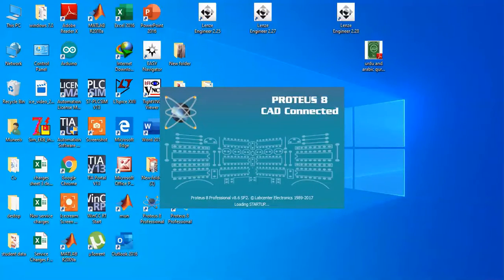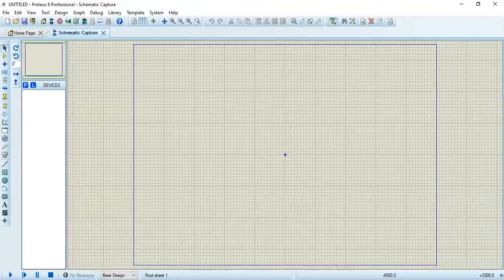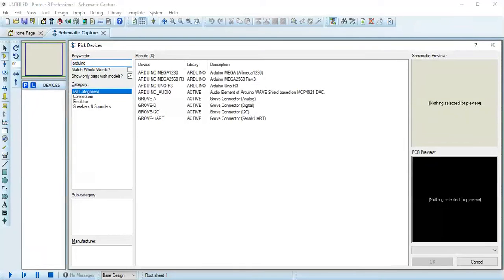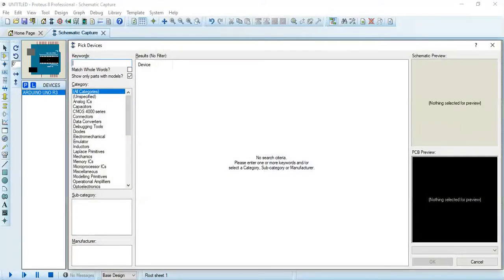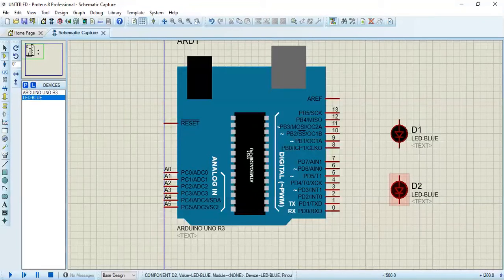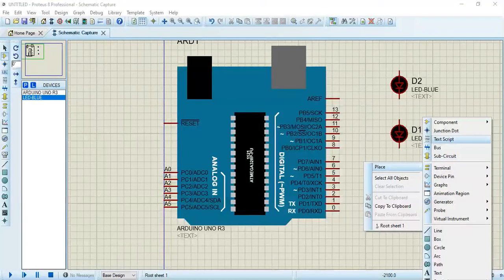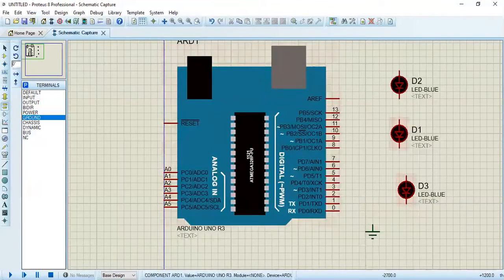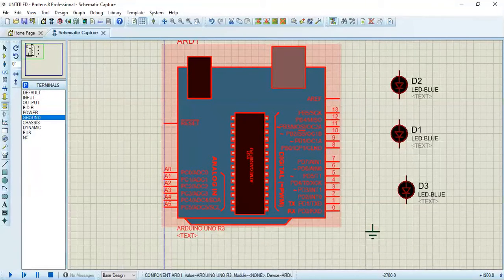Introduction of Proteus software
FYP (FINAL YEAR PROJECT)
We are making final year project and semester project for the university student.
We detail in mechanical electrical electronics and Civil related fyps and also, we are making thesis project report writing related to all the field

ENGINEERING RELATED COURSE:
PLC programming
Arduino training
PCB designing
MATLAB Programming Training
AutoCAD Training
Robotic training
Solar panel installation training

IMMIGRATION AND STUDY ABROAD:
English language center
Ielts preparation
Student visa consultancy
Career counselling

We specialized in photovoltaic (solar panel), Micro hydropower system, solar water pump system, wind energy, solar LED street light solution, Energy conversation projects. Providing integrated proposals and planning, equipment procurement, construction and maintenance renewable energy sources (RES) energy projects.

We provide electrician for the installation of electrical equipment and UPS installation at your door step.

We specialize in electric panel or breaker box contains the fuses and breakers that distribute your solar electricity throughout the building